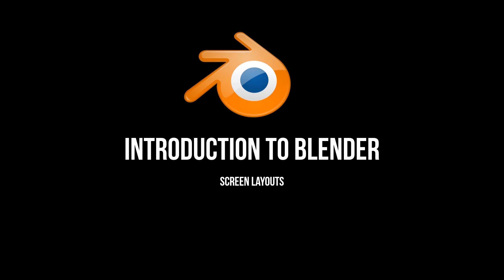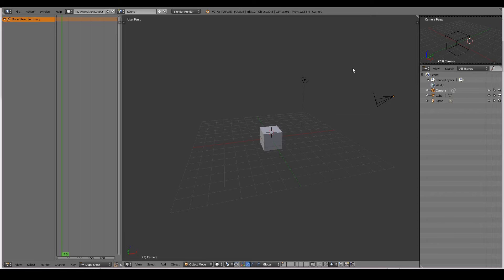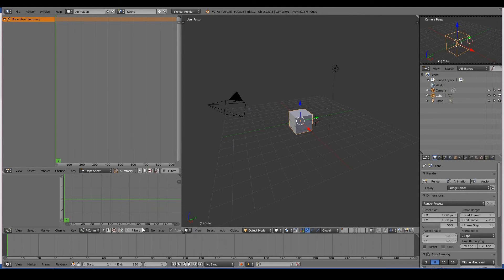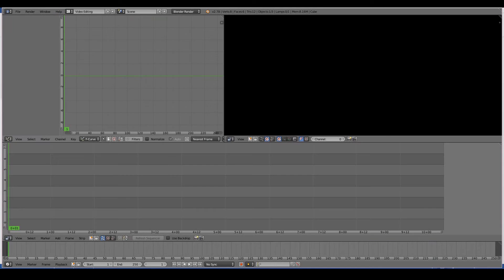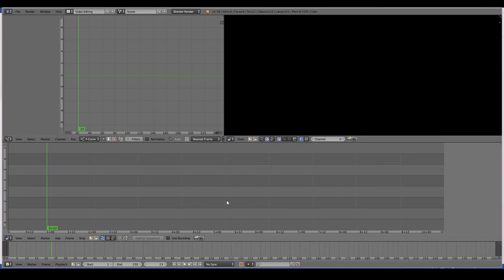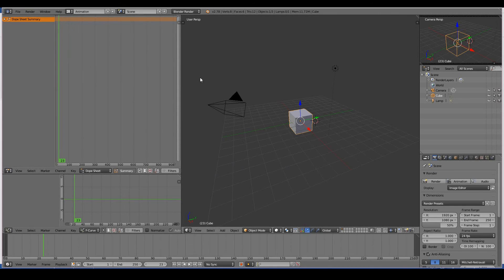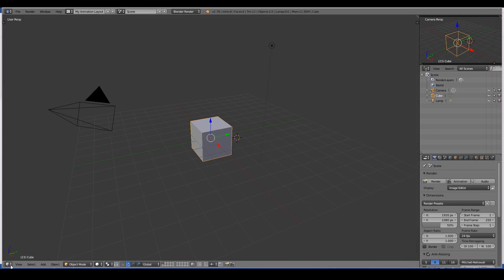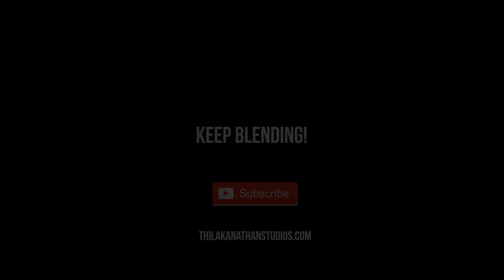Screen Layouts in Blender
In this video, you will learn about Screen Layouts and how it can optimize your 3D workspace for the best convenience when working on your 3D projects.